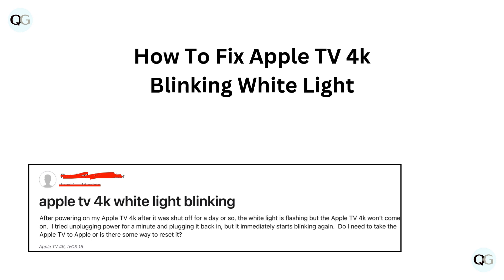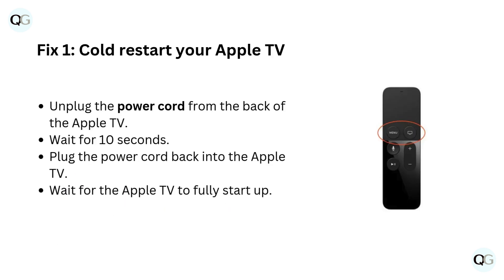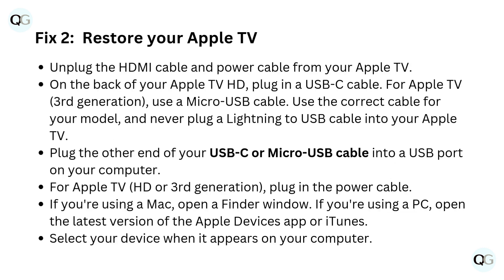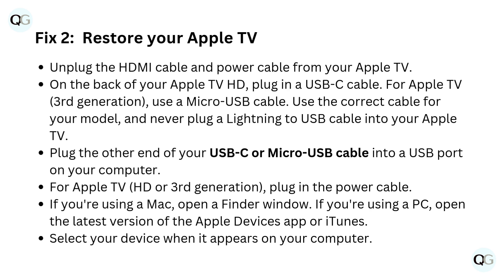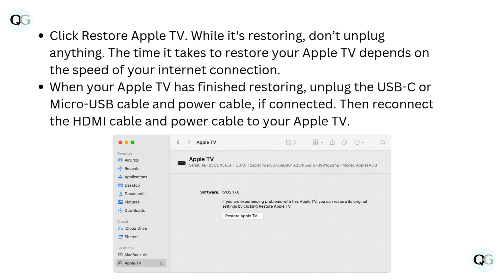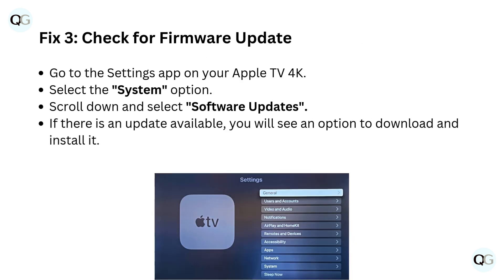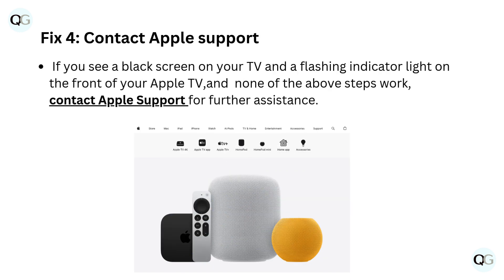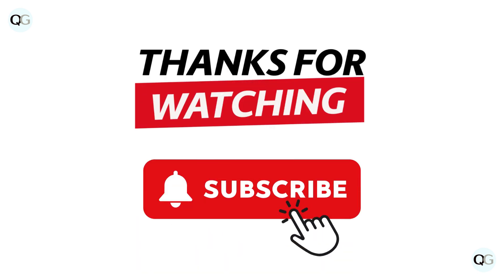How To Fix Apple TV 4k Blinking White Light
In this video, we will guide you through the steps to fix the common issue of a blinking white light on your Apple TV 4K. Follow along as we troubleshoot and resolve this problem to get your device back up and running smoothly.

00:08 Fix 1: Cold Restart Your Apple TV
00:21 Fix 2: Restore Your Apple TV
01:29 Fix 3: Check For Firmware Update
01:45 Fix 4: Contact Apple support